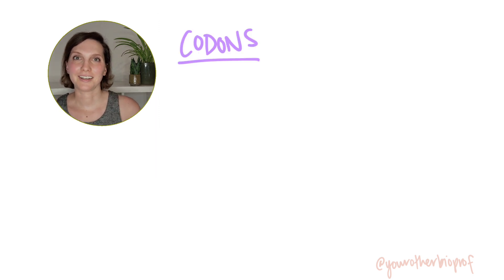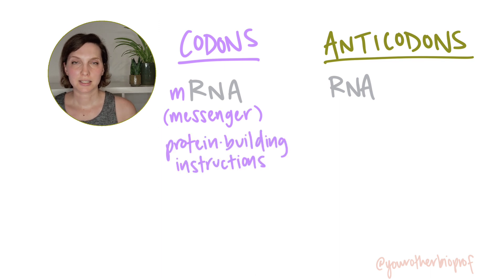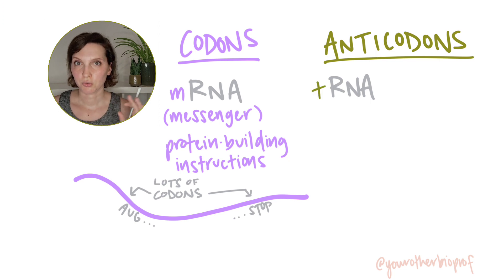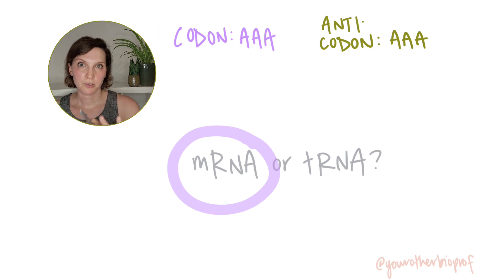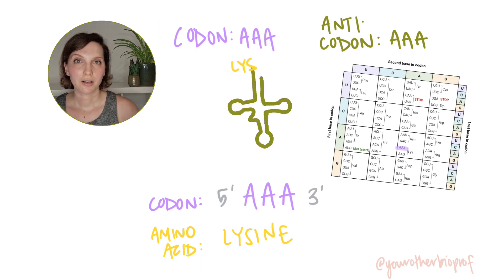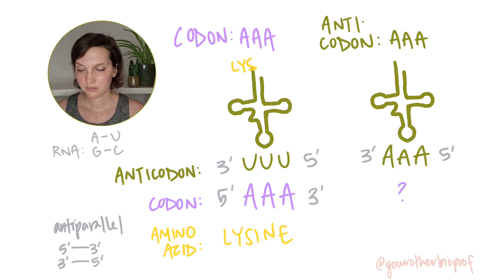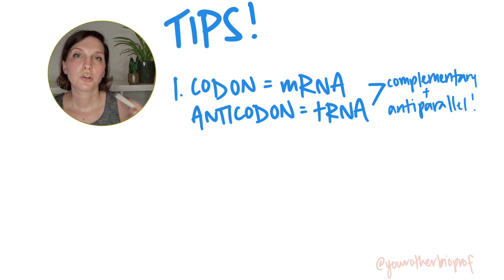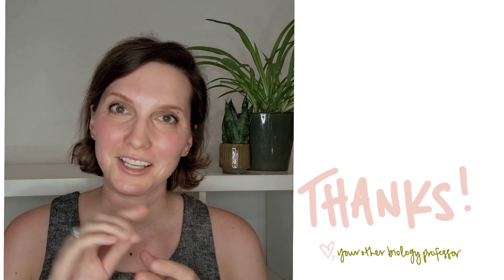Codons and Anticodons Explained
What's the difference between codon and anticodon? In this video, we'll look at the different structures and functions of codons and anticodons. We'll practice reading codons (in the correct direction!), and we'll also review how to find a codon's complementary anticodon.

00:00 Intro
00:30 Compare and Contrast Codons and Anticodons
01:03 Codons (mRNA)
02:01 Anticodons (tRNA)
02:24 AAA Codon - which amino acid? Which anticodon is complementary?
03:55 AAA Anticodon - which amino acid? Which codon is complementary?
04:30 Tips for working with codons and anticodon problems
05:30 Thanks!